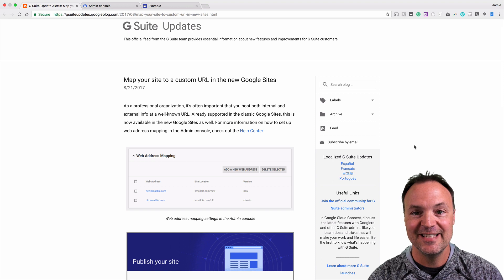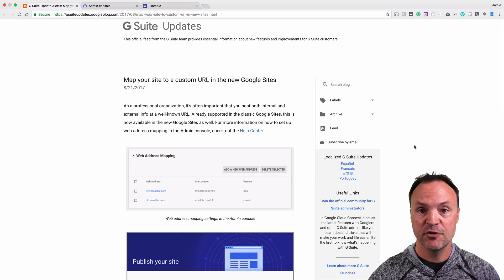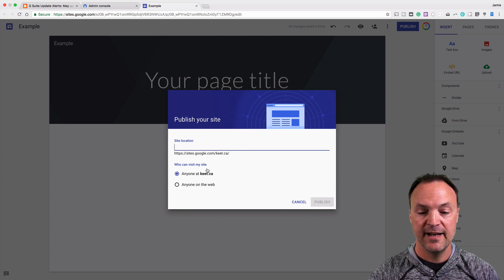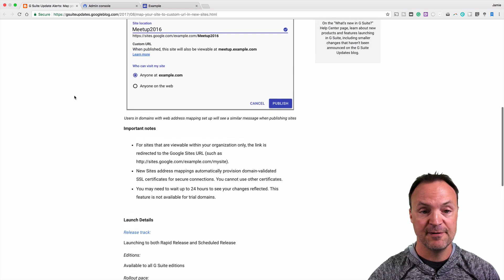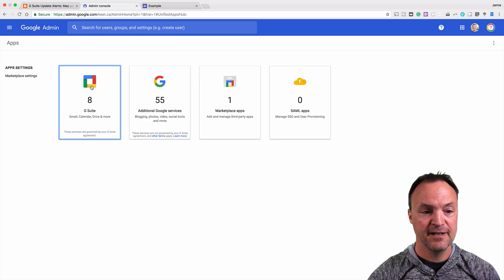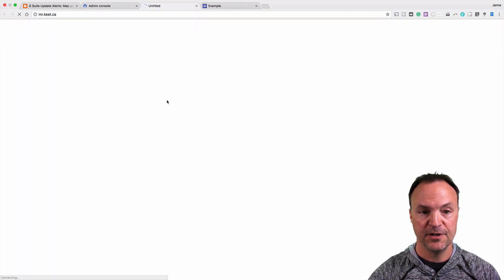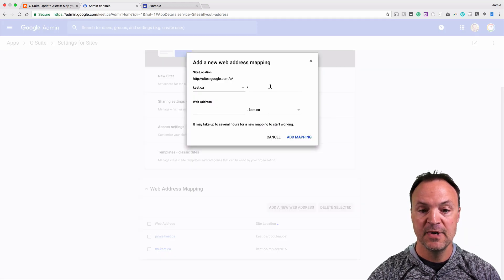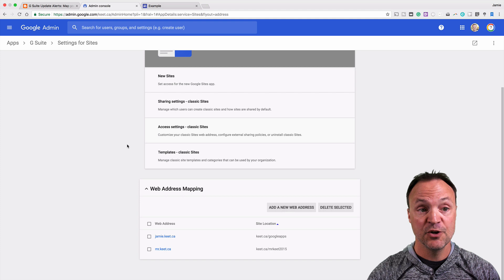UPDATE! New Google Sites - Customize Your Domain Name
This video will show you the update for customizing your domain name in the new Google Sites.